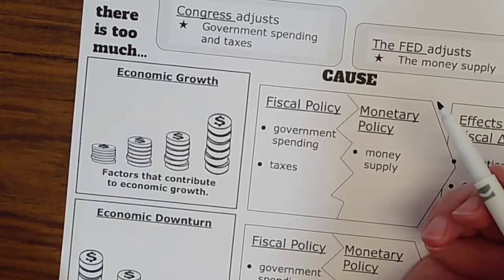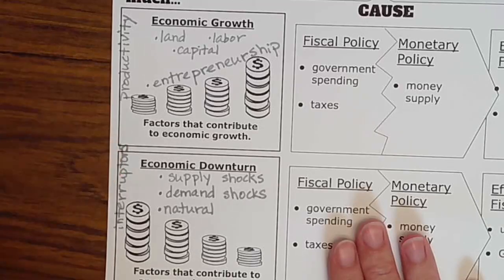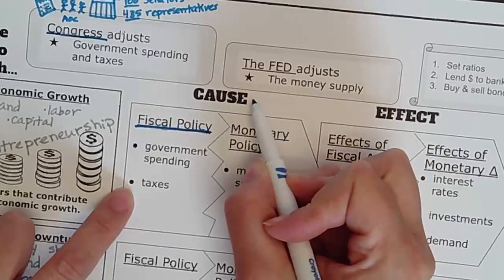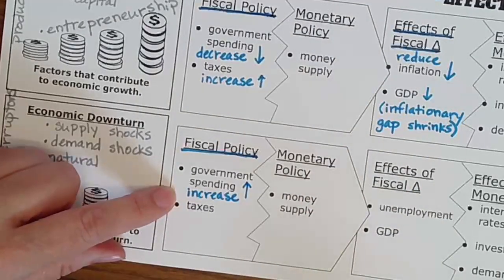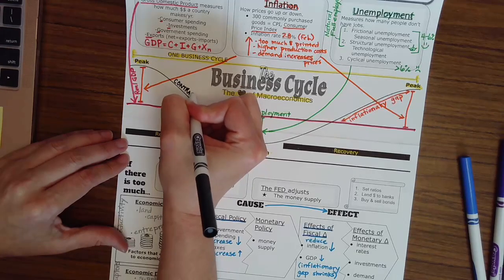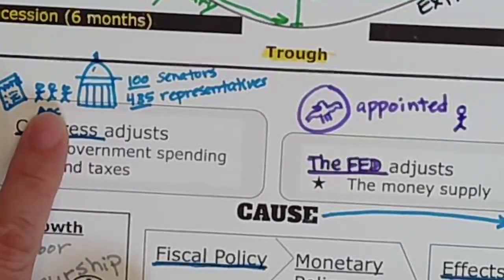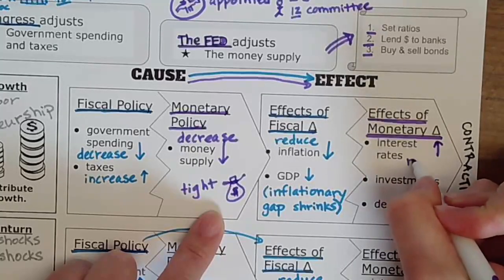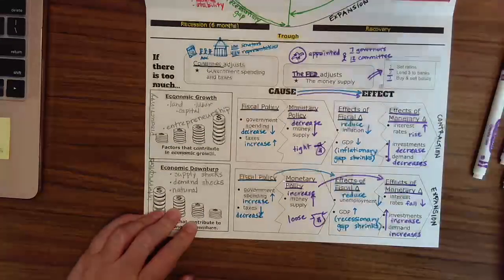Macroeconomics Overview Graphic Organizer Part 2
Teacher-created Graphic Organizer with color-coded annotations for 12th grade macroeconomics unit.